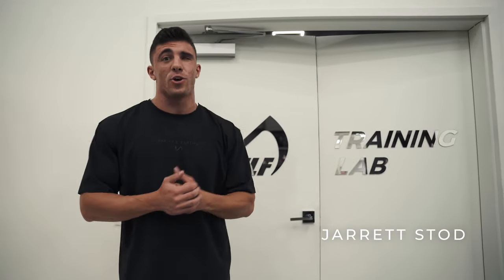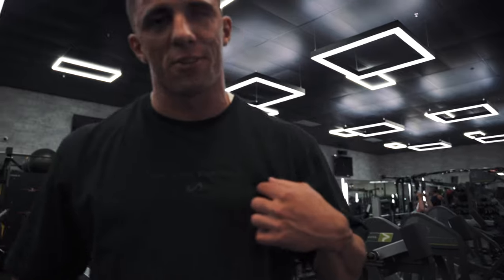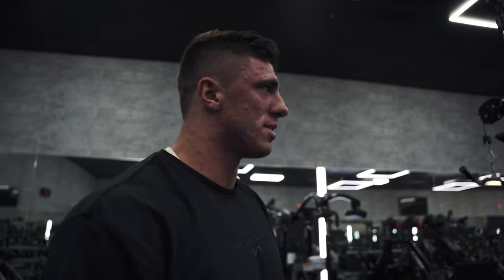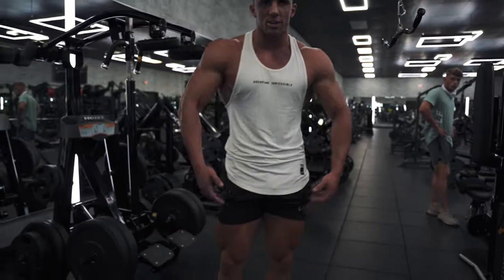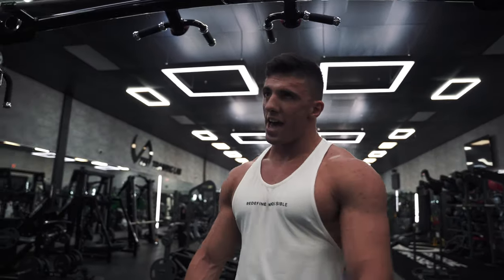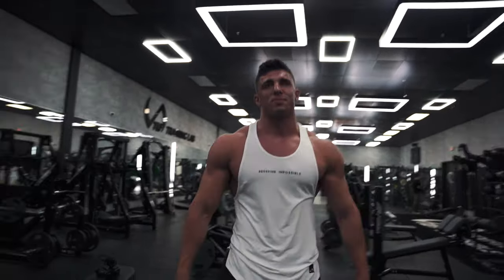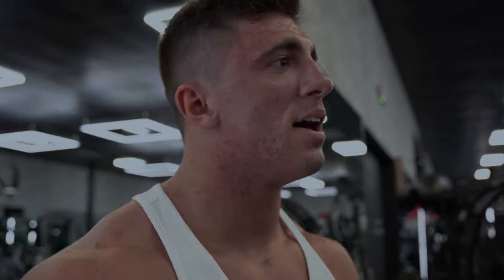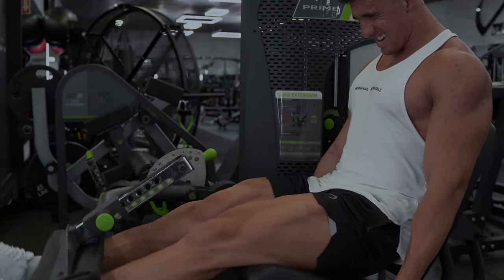INSANE FULL BODY WORKOUT WITH ATHLETE JARRETT STOD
TLF Apparel athlete Jarrett Stod joins TLF at the training lab for a workout. Watch as he takes you through his full workout and gives his tips.